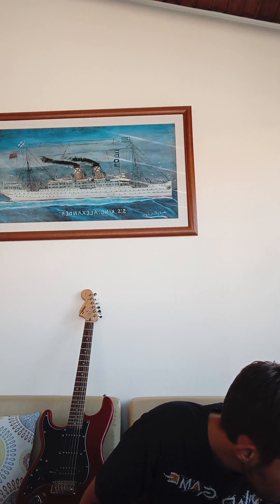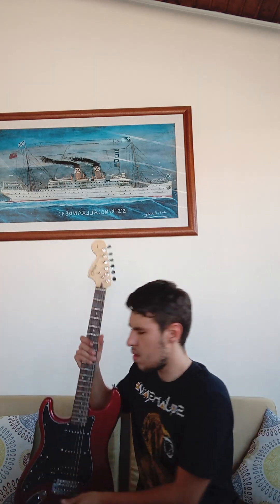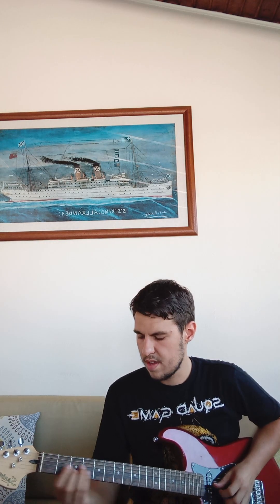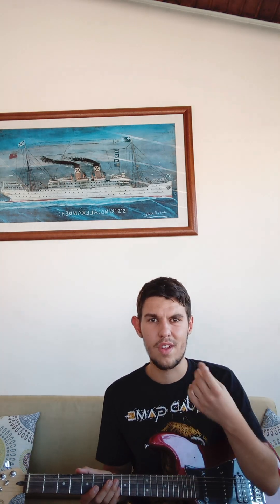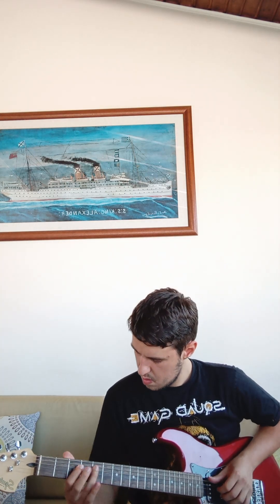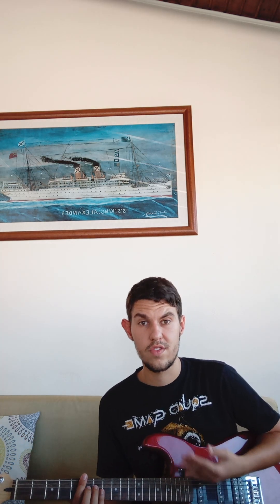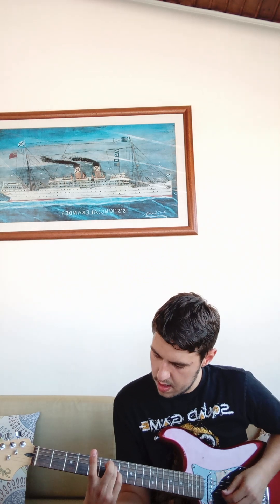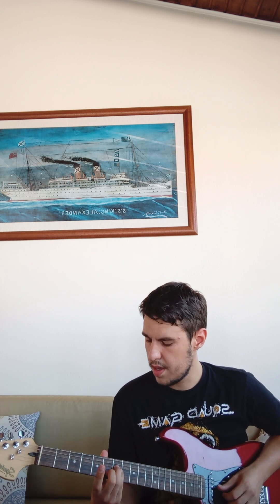Guitar lessons #1 - Dire Straits "Sultans of Swing" riff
Forgive some mistakes in my speaking 😂, it's my first lesson. Hope you'll enjoy it and write me down in the comments if you want to continue with the full song in the next video or learn another one.